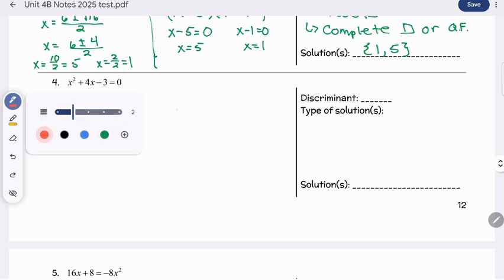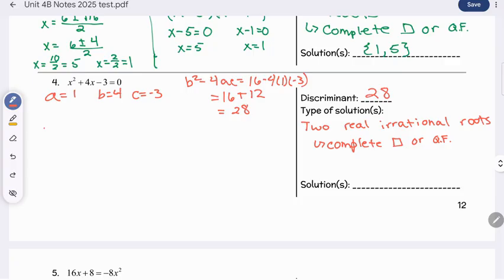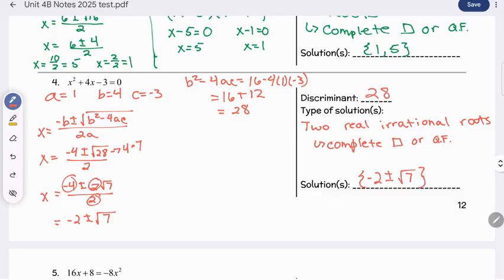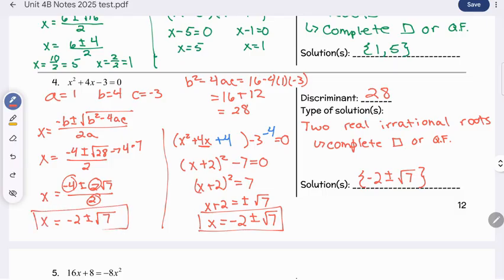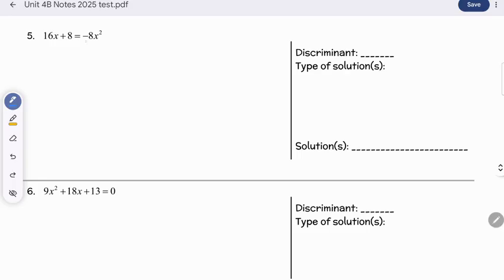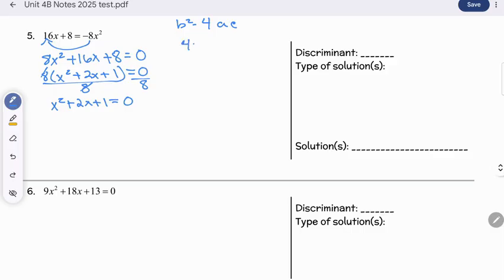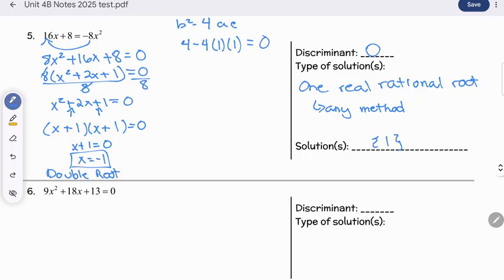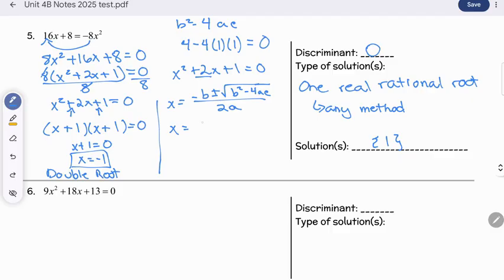Algebra 2 4B Day 3 Part 3 Discriminant Solve Examples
Continuing to work examples from pate 12 and 13 of Unit 4B packet